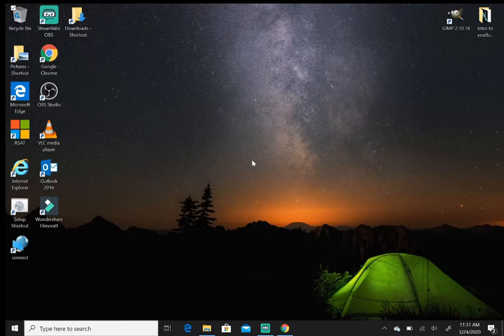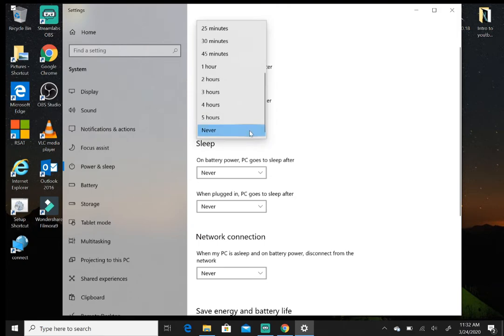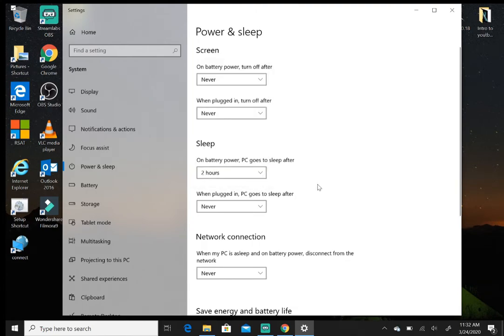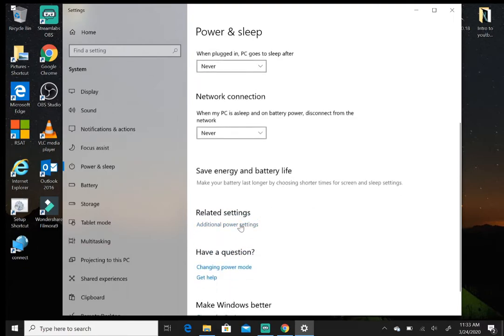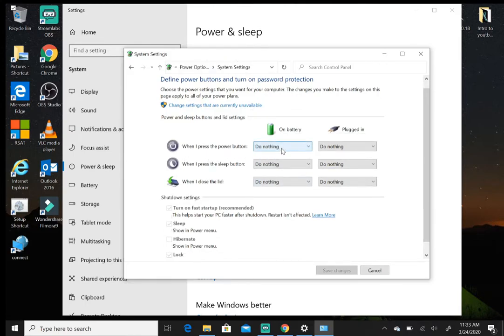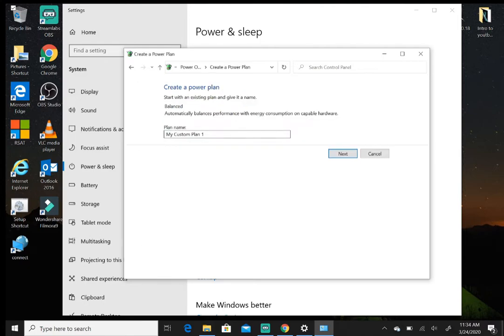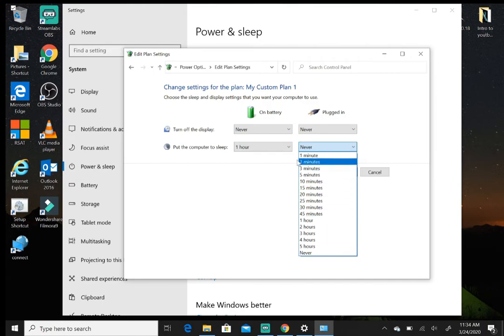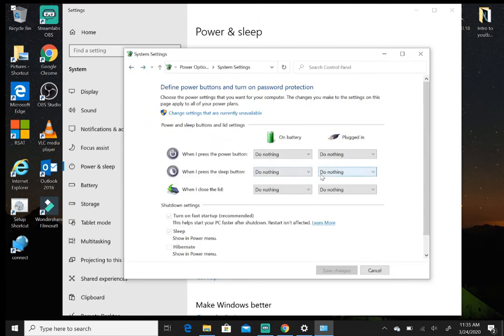How to change your power settings (Desktop or Laptop)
In this video, I will be going over how to change your power settings (sleep mode, hibernation, etc). These settings can be applied to either your desktop or laptop